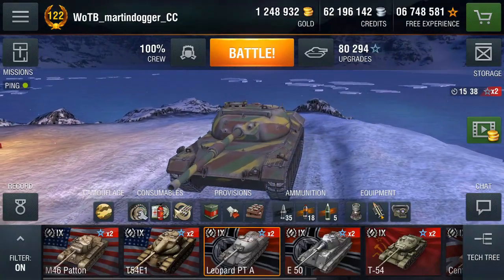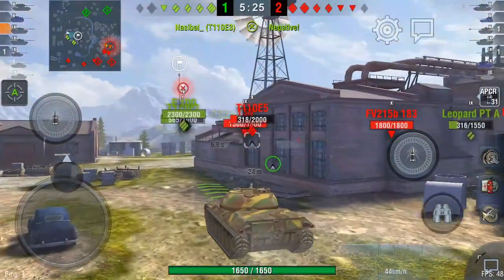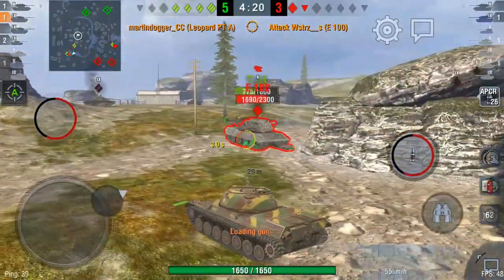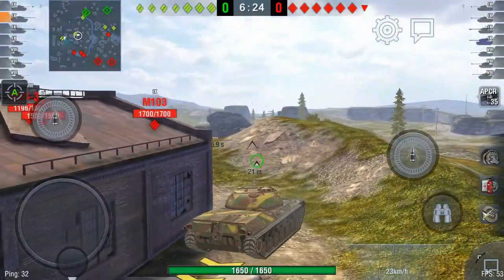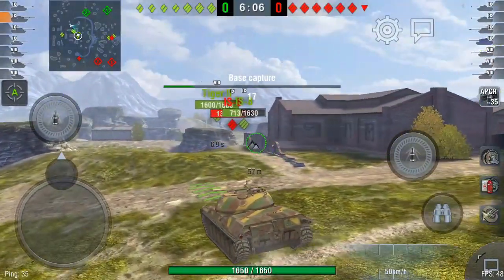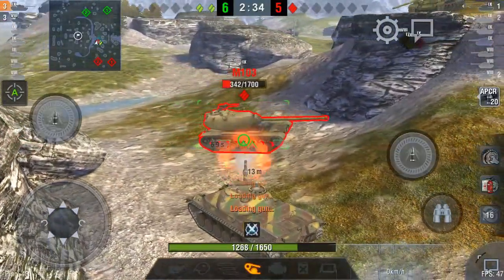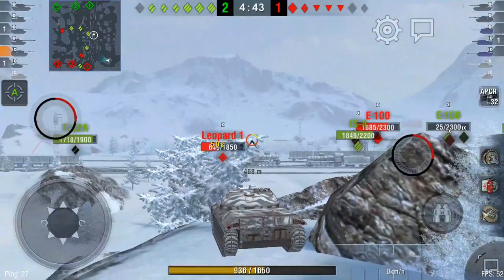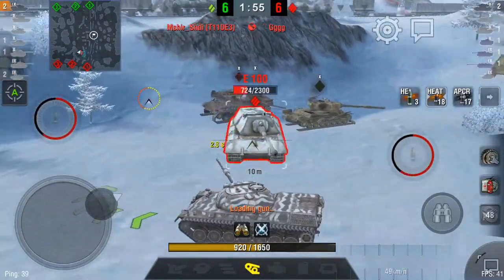Leopard PTA: possibly the best tier IX medium? | Gameplay and Review | WoT Blitz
Vote for your favourite Clip of the Week in World of Tanks Blitz
There are so many good tanks in the game, but the PTA is one of my favourite tanks at the moment. It's really well balanced. Don't expect armour, don't expect to be able to brawl because it has got no armour. But the gun and mobility really suit the gameplay I like to have. And it suits the style of play that is in Blitz at the moment.

Need a tank that will teach you how to play mediums and skills than transfer to all the tanks in game? Look no further, and get the PTA!